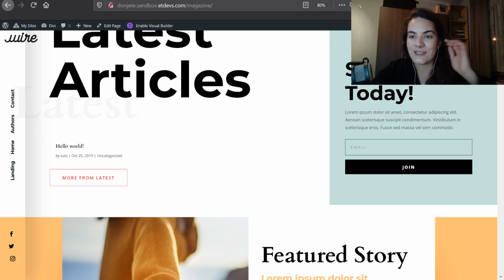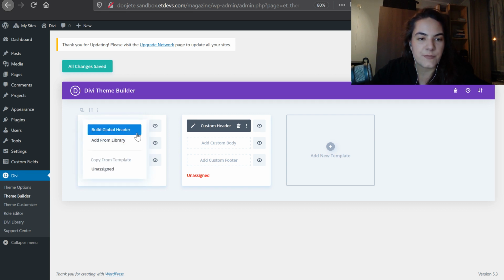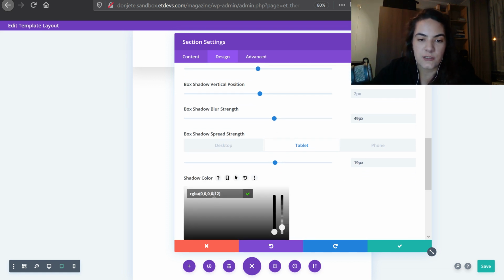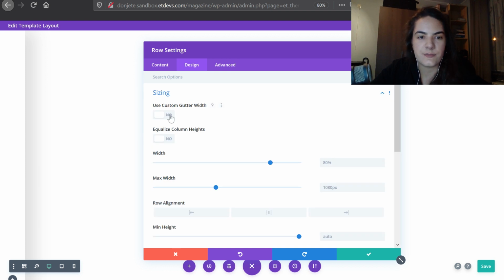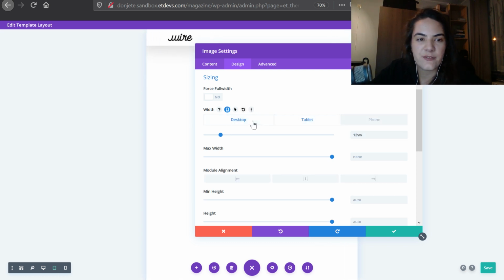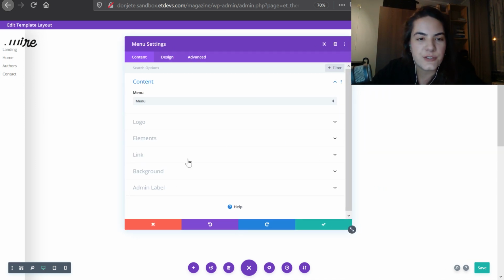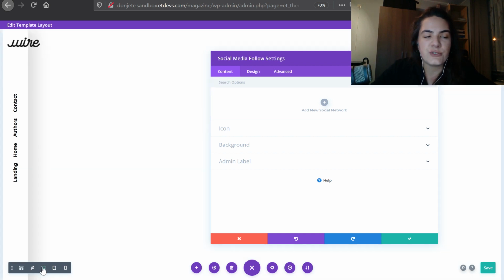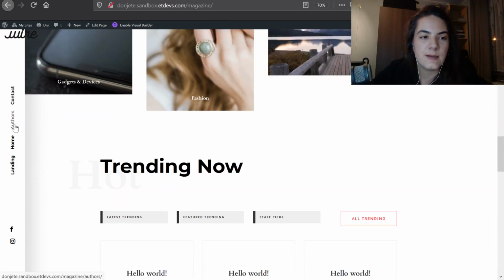How to Create a Rotated Global Header with Divi’s Theme Builder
Ever since the Divi Theme Builder has come out, we’ve tried to guide you through the process of creating your own global headers. We’ll continue doing that by showing you how to create a rotated global header that appears on the left side of your pages and posts. The header’s background color is completely transparent, allowing the page/post content to show through. We’ve made sure that the global header stays fixed to the left side while scrolling and we’ve transformed the menu into a mobile-friendly version as well. In this use case tutorial, we’ll show you how to recreate the design from scratch and you’ll also be able to download the template JSON file for free!